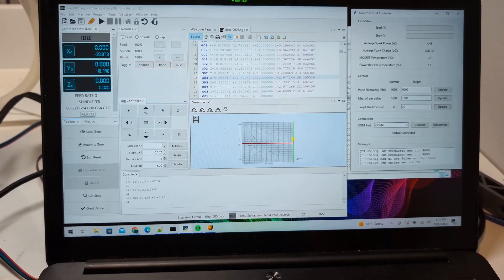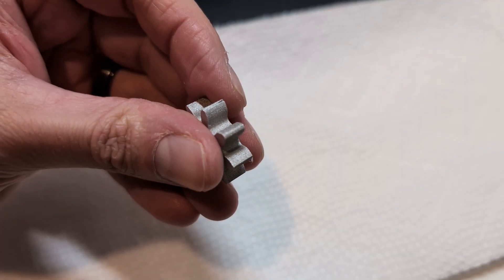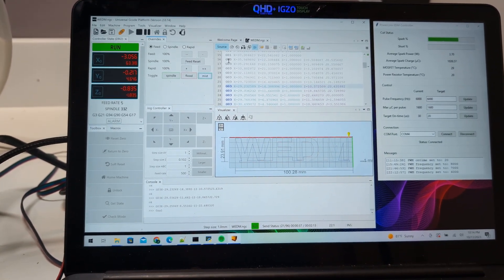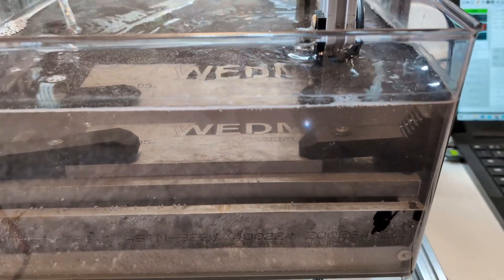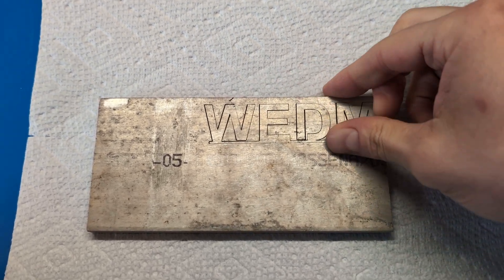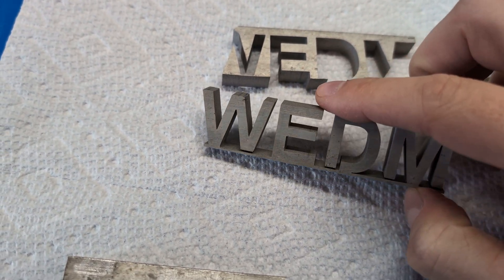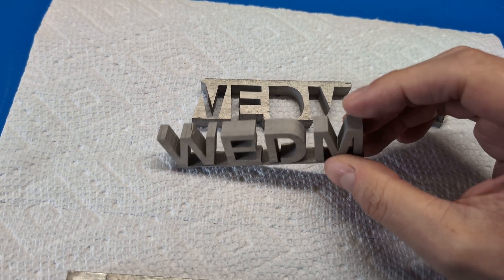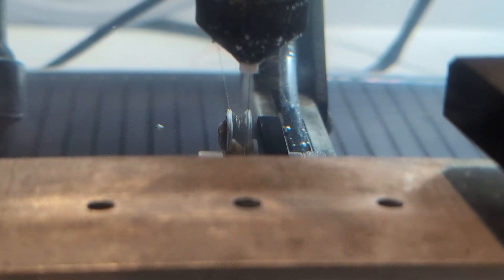Benchtop WEDM Example Cuts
Everyone has been asking for me to show cutting more things. Well here ya go :)